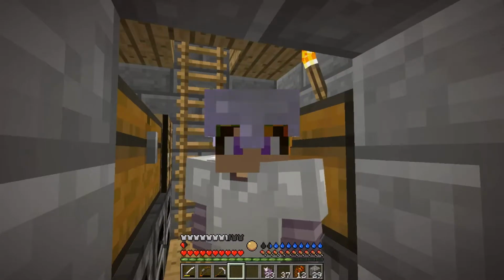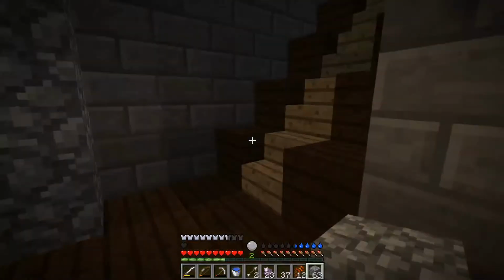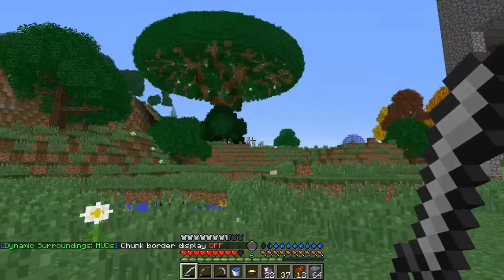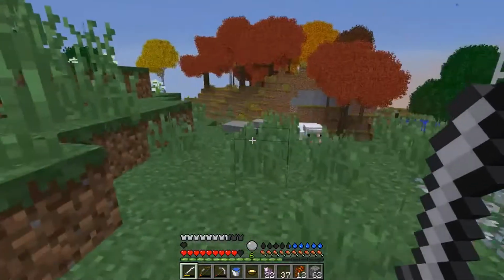I DID A BATTLE TOWER... (RLCaft #4)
RLCraft is here, it's hardcore, it's unforgiving, it's unfair, it could just be the hardest most realistic realism minecraft modpack out there?

In today video, I go down in the depth and heights fight mobs & bosses in dungeons